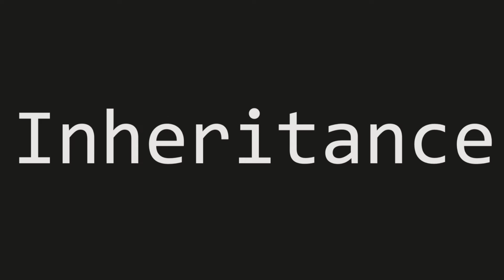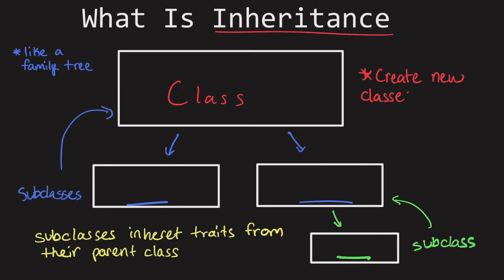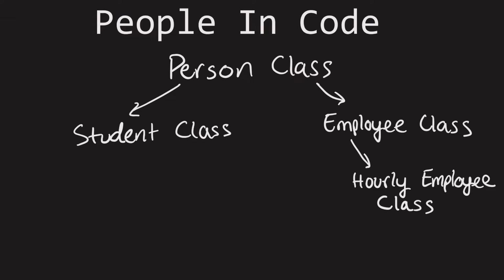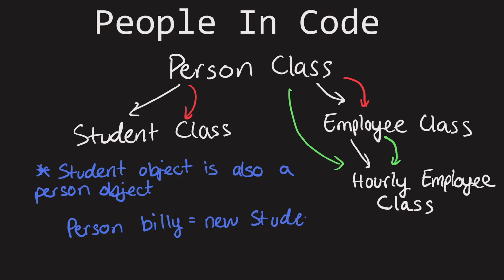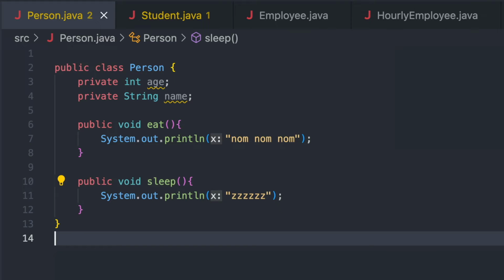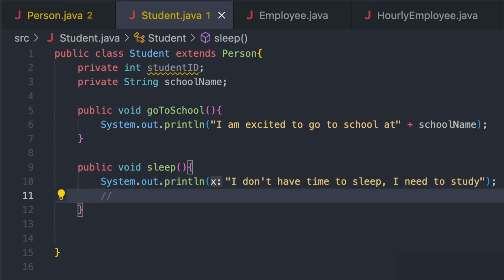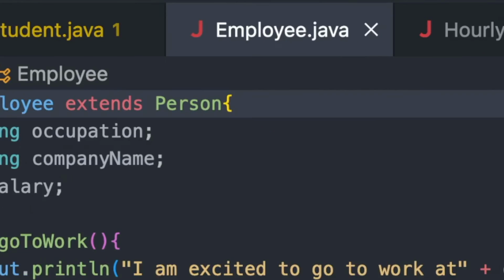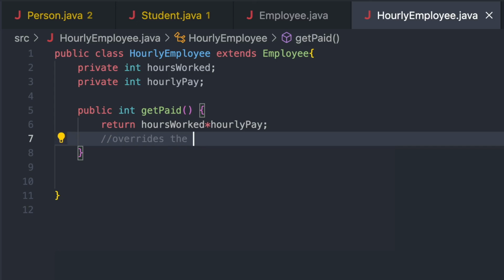Inheritance Is The Key To Writing Good Code. Here's What You Need To Know!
This video helps teach the fundamentals of Inheritance in Programming and Computer Science. I hope you enjoy it.